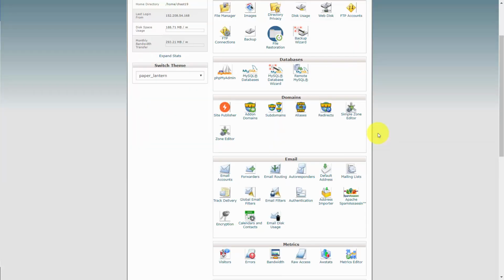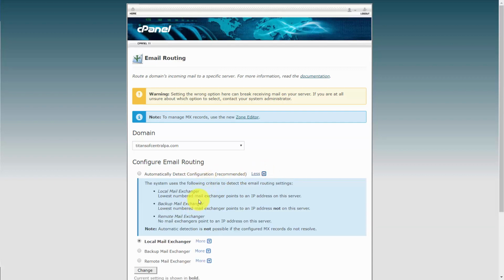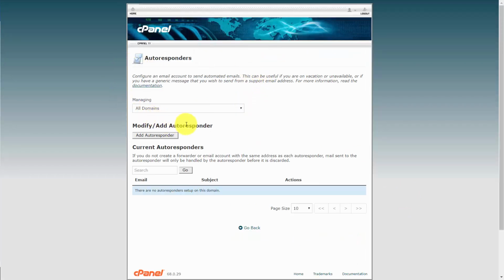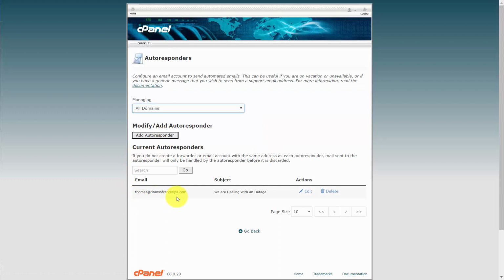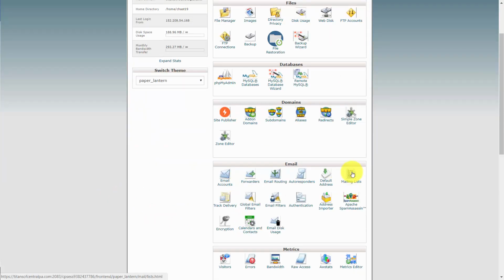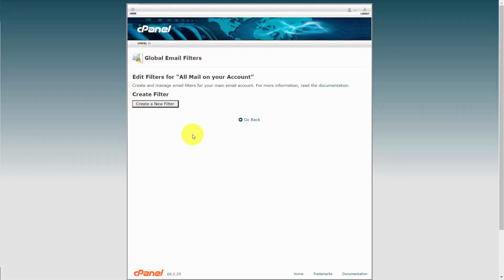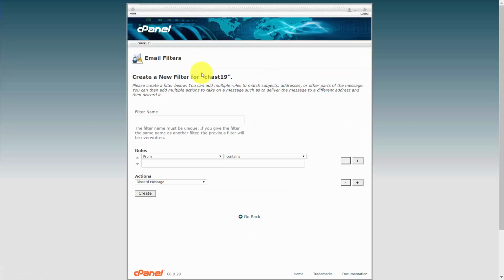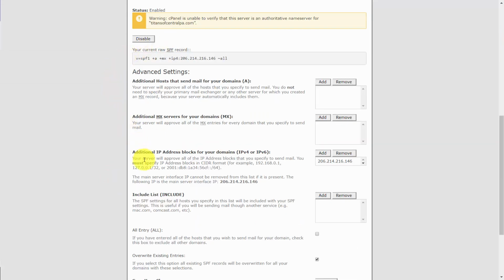9 E Mail Section Free cPanel Training Course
E Mail Section Free cPanel Training Course